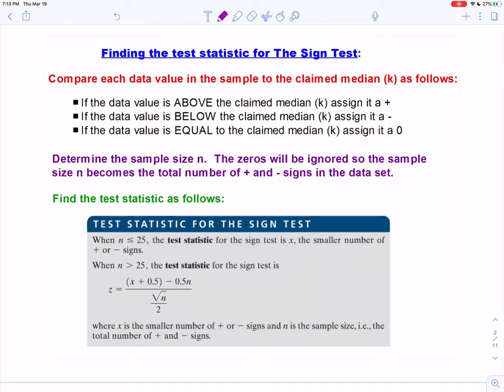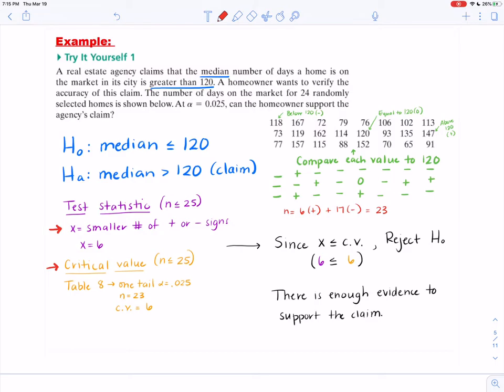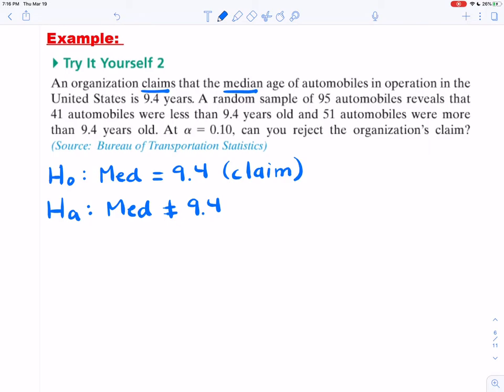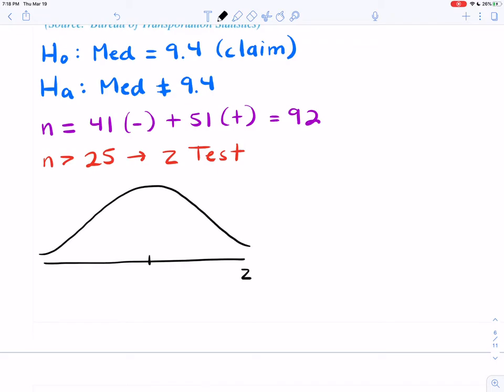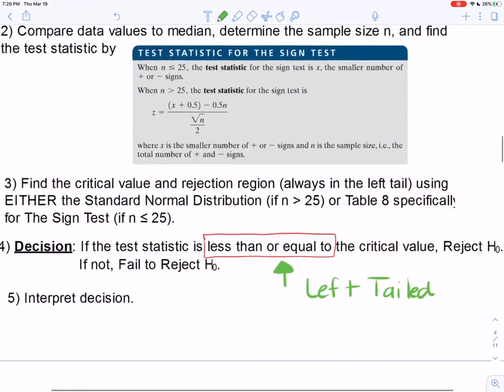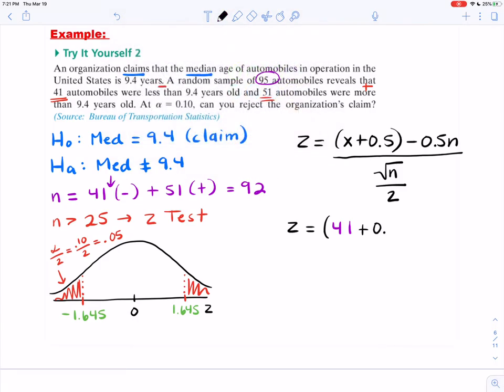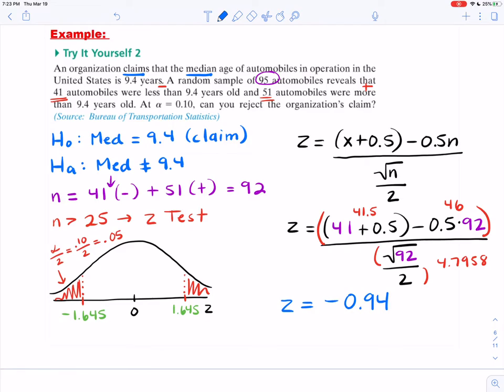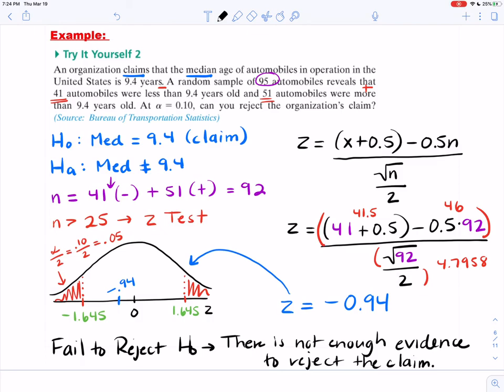Section 11.1 ~ Sign Test for n more than 25